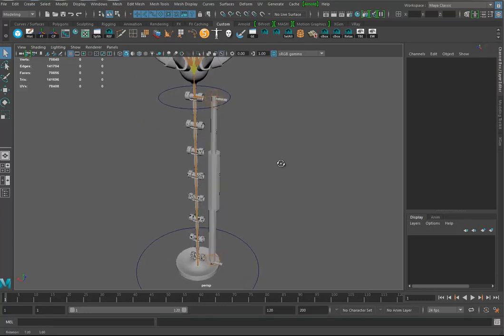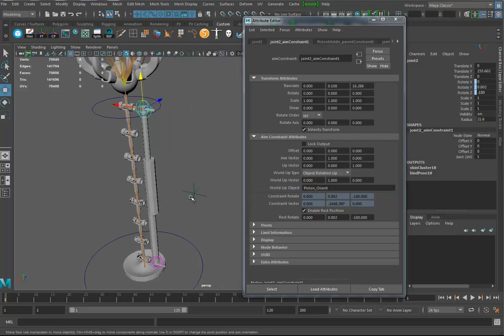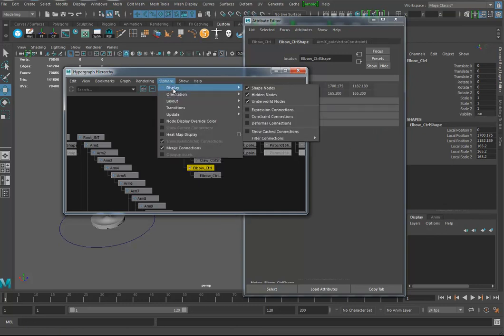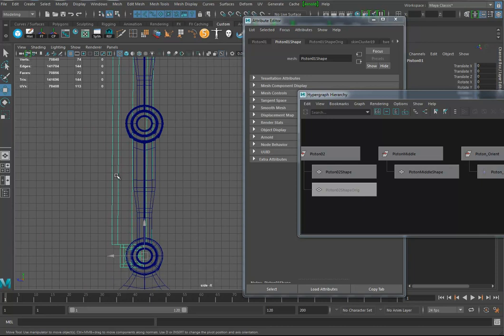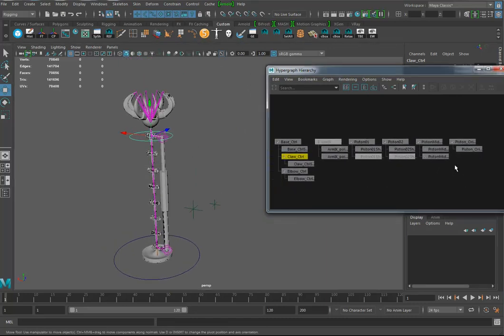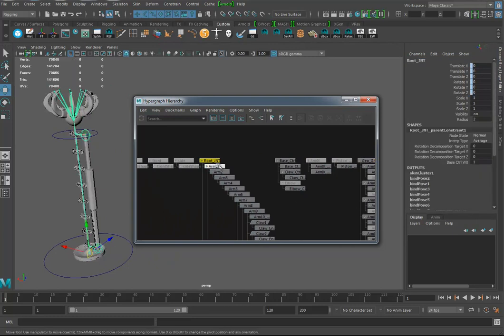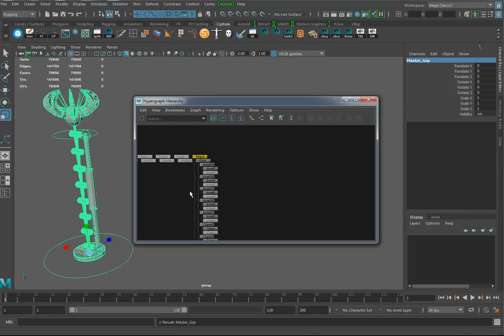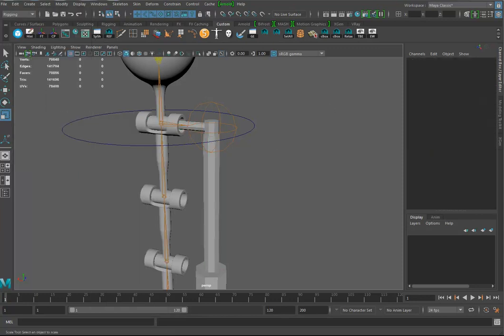Claw 07 Rig Clean Up Maya 2017